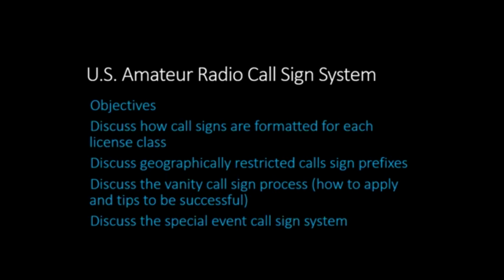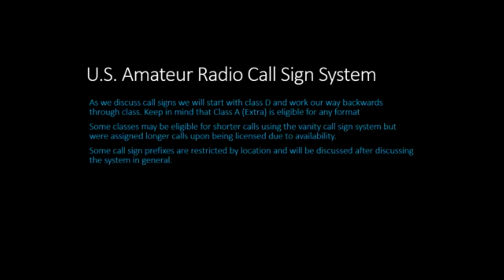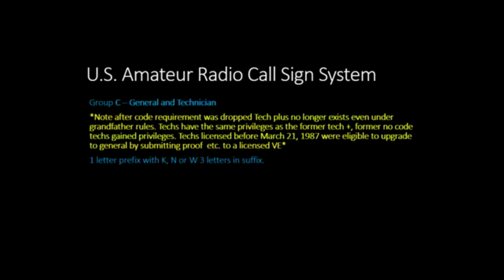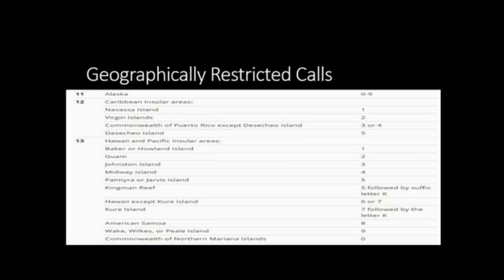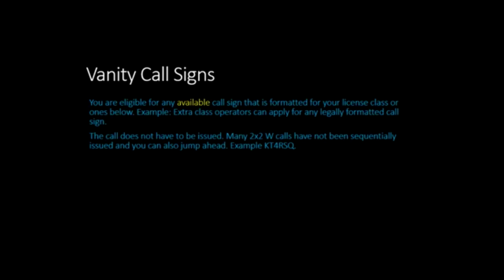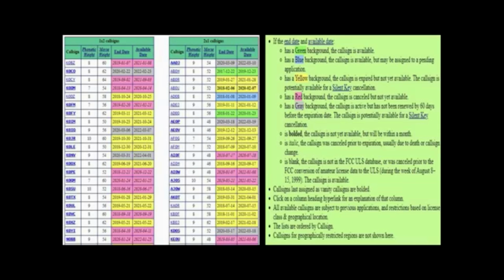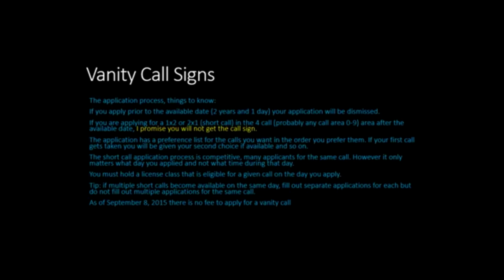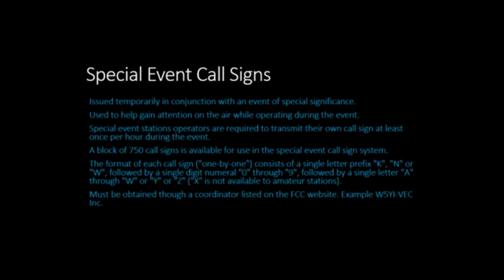US amateur radio call sign system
Bristol Amateur Radio Club President Adam Dye N4NT gives a brief overview on how the FCC assigns calls signs. He also goes over the vanity call sign application process and gives tips on how to be successful.